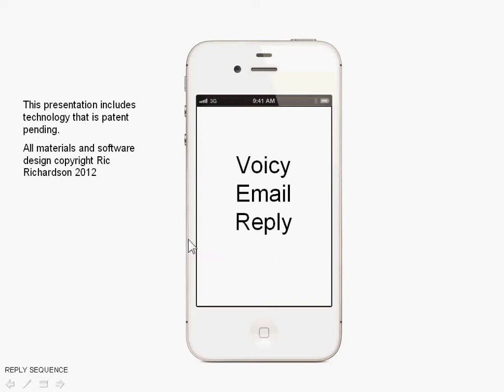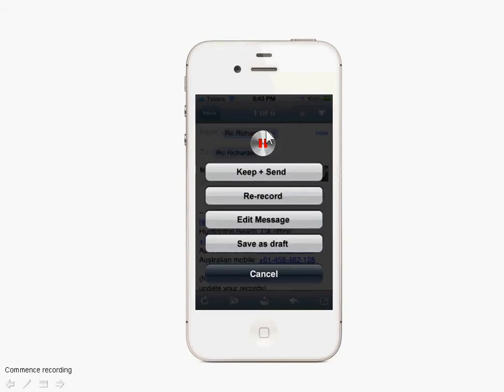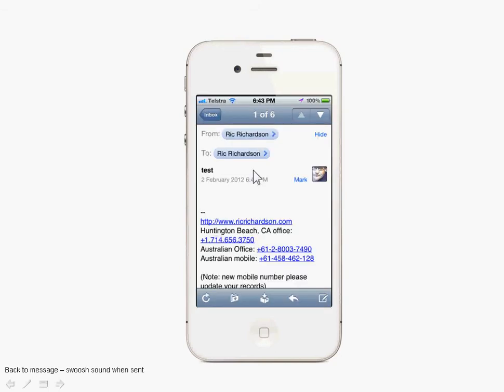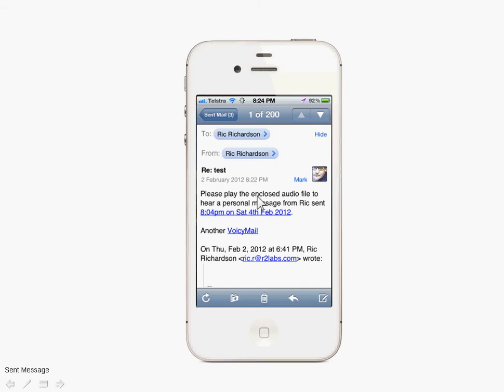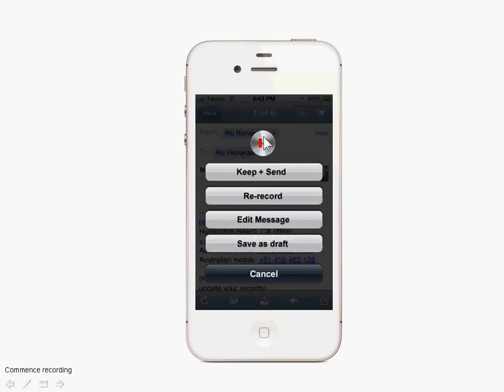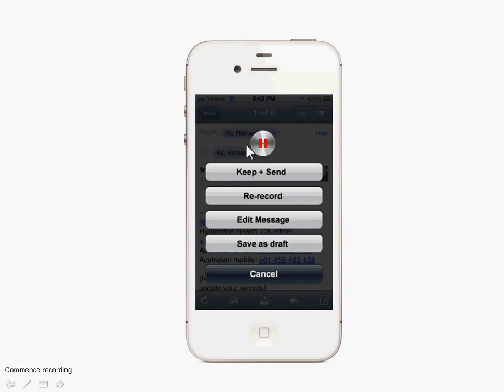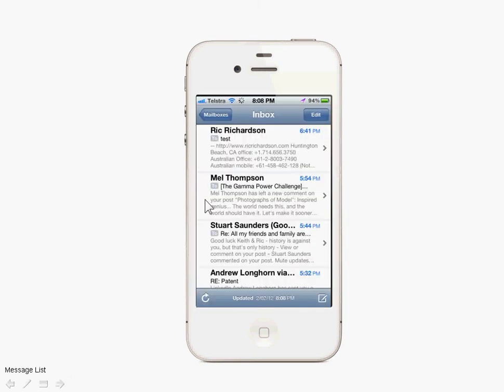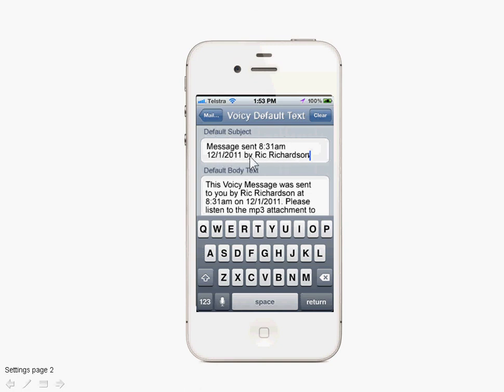Voicy Software Design Overview by Ric Richardson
This video is a record of the initial specification of the Voicy Voice Message Enabled Email App for iPhone. It contains all main page and execution elements and should be the solid basis of a realistic quote for coding the project.

Design and Concept copyright Ric Richardson. Patent Pending.